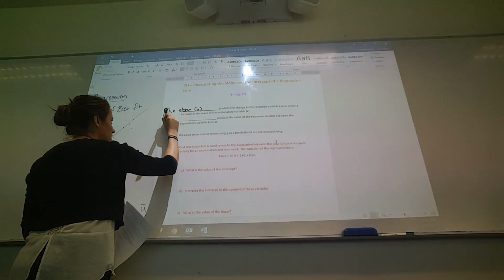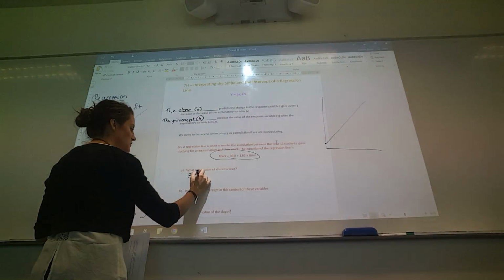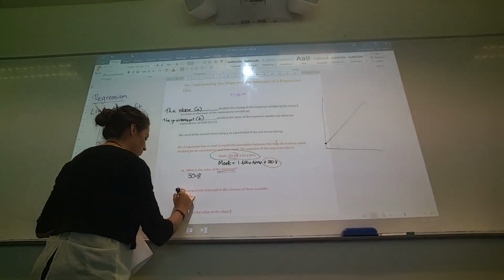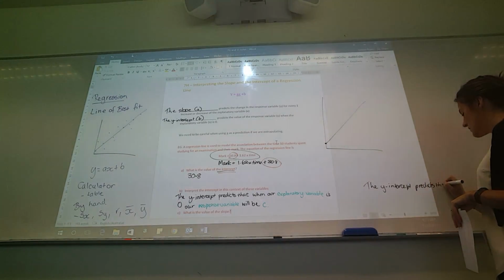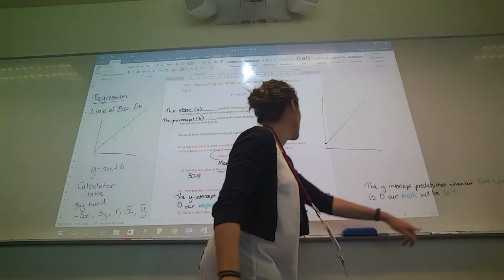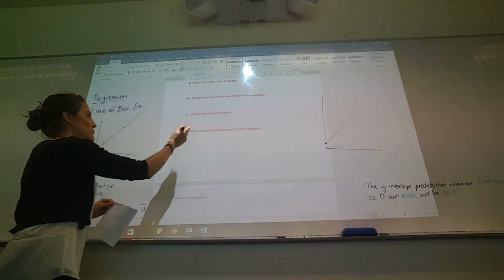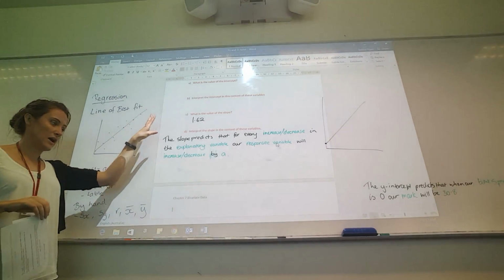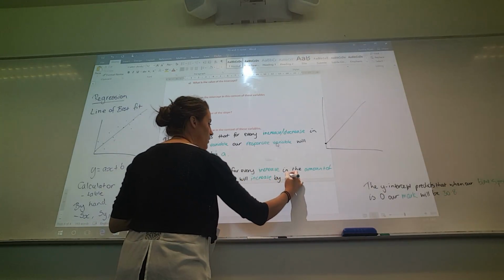7H - interpreting the slope and intercept